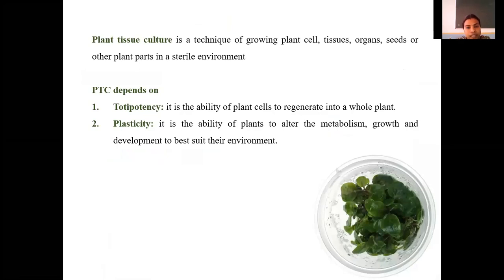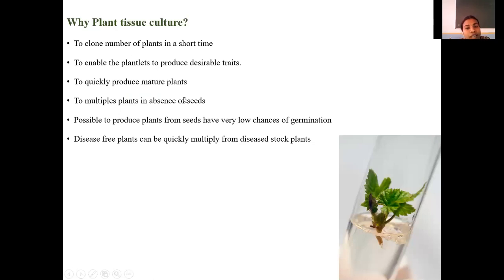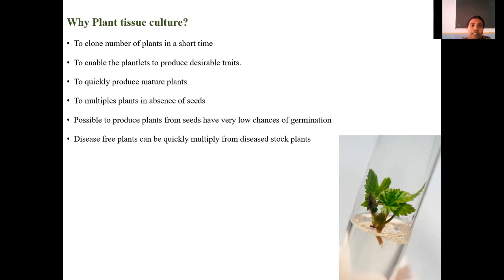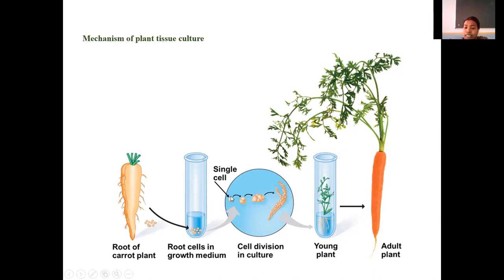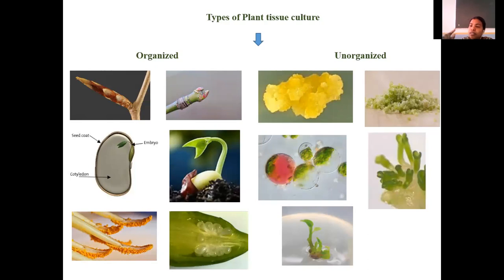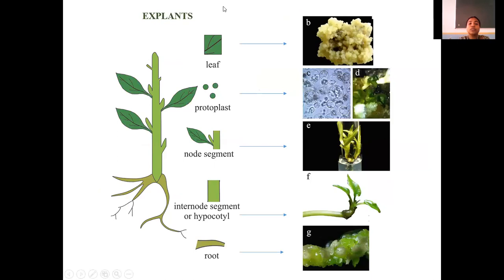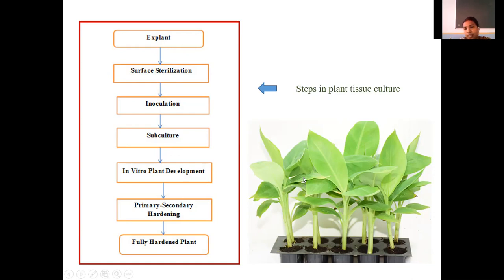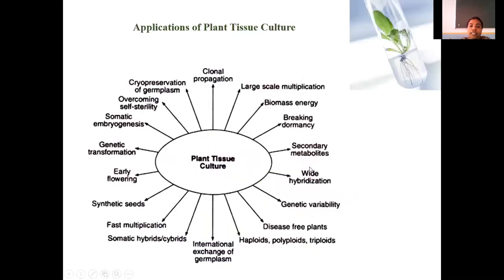Basics of Plant tissue culture